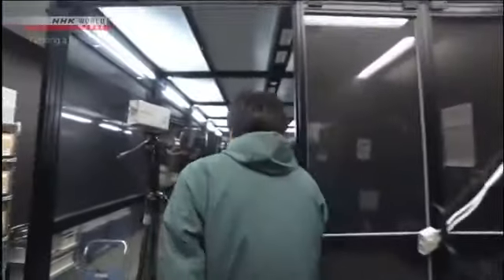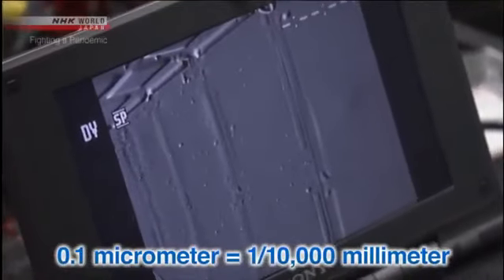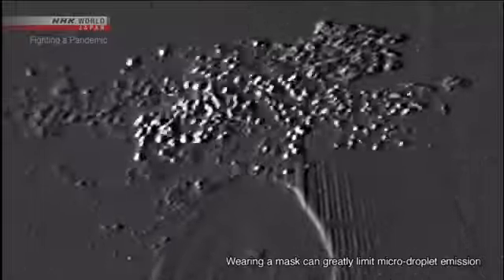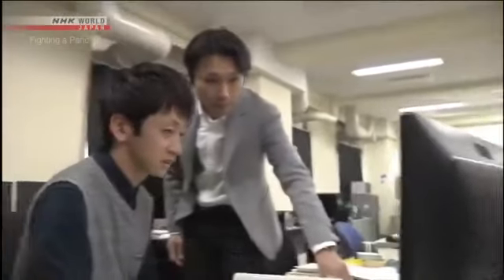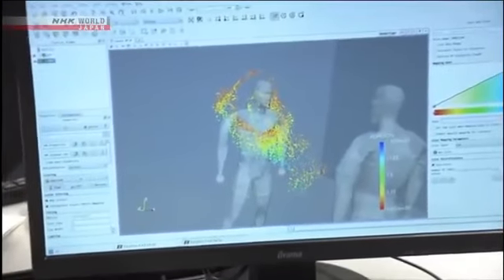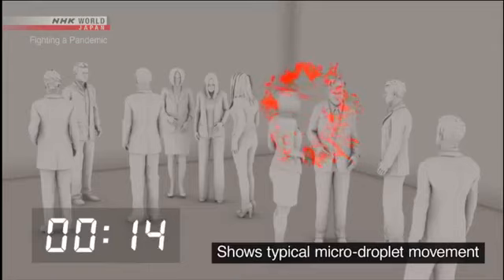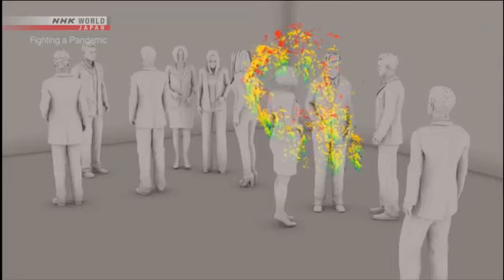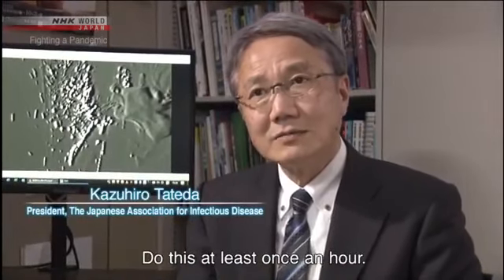Trending virus , droplets image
Micro organism